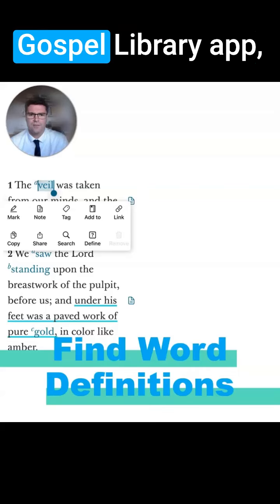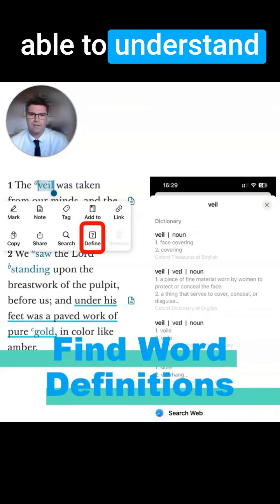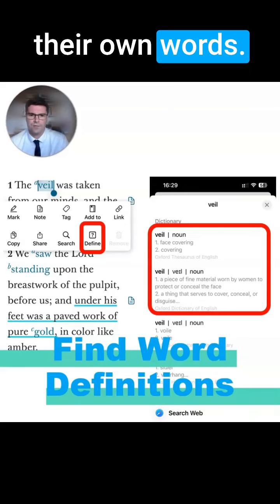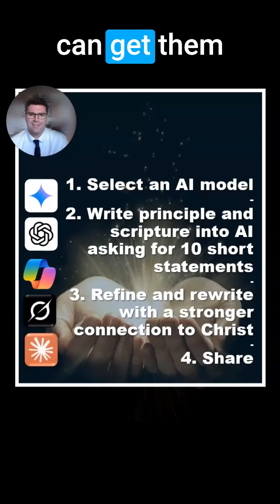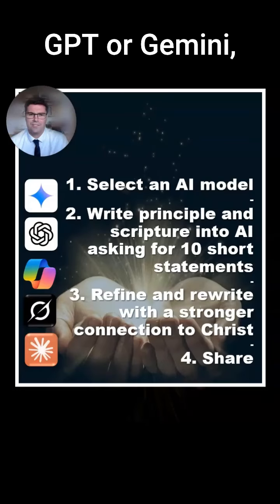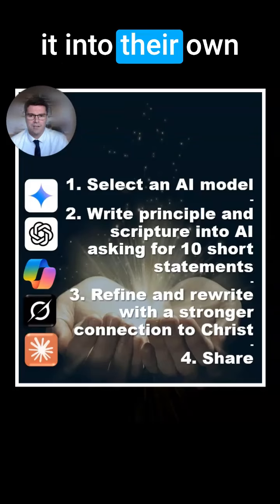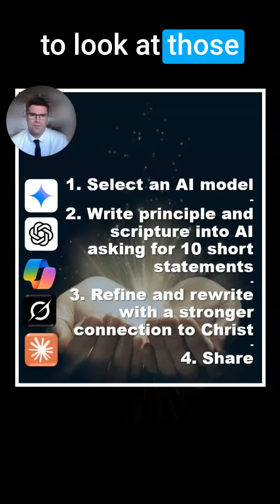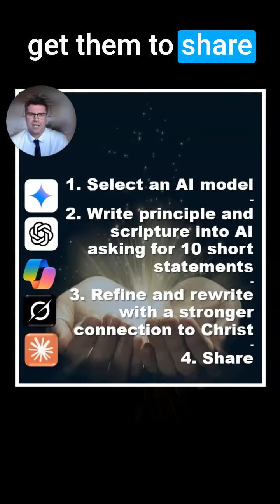Translating scripture 1-1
This is a video about Translating scripture 1-1

00:00 Translating scripture 1-1